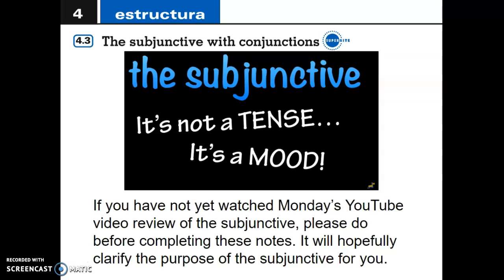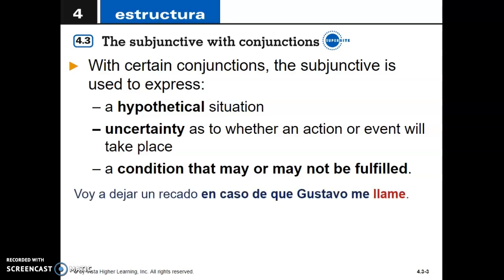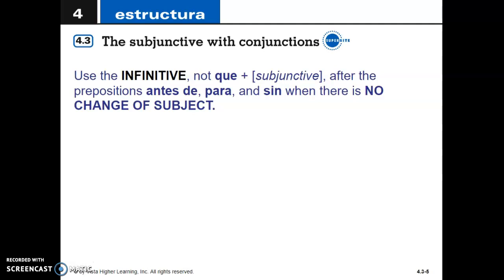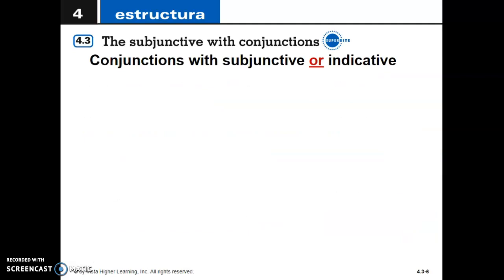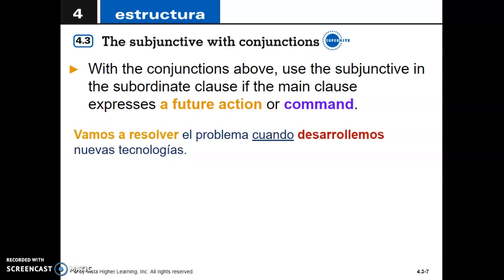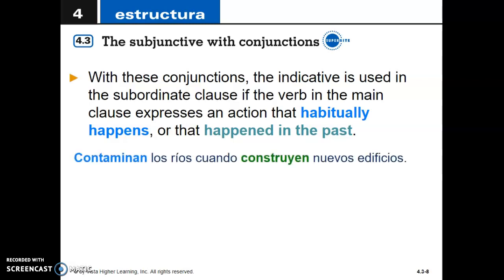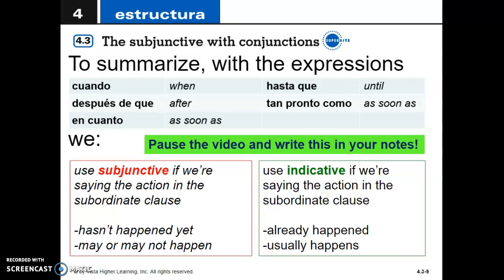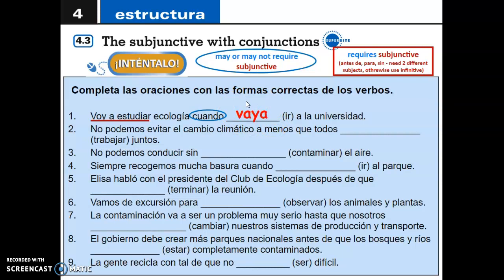4.3 subjunctive conjunctions